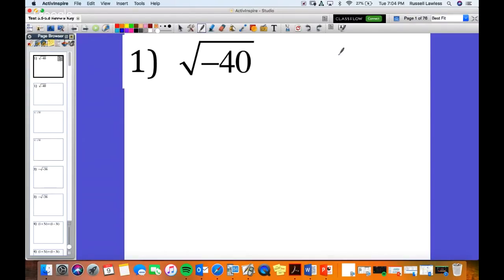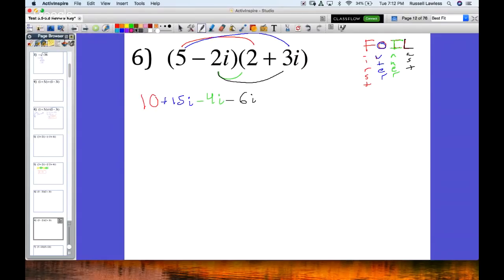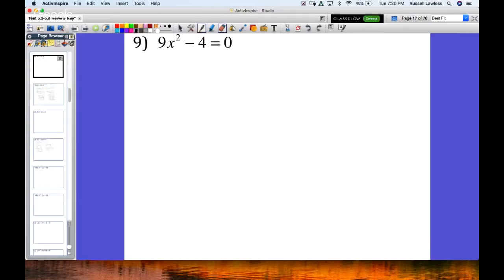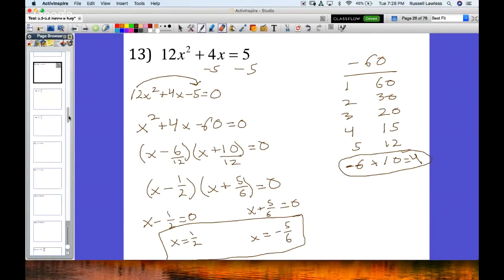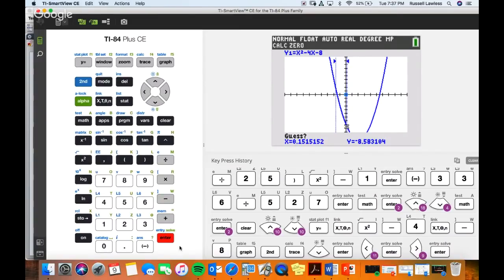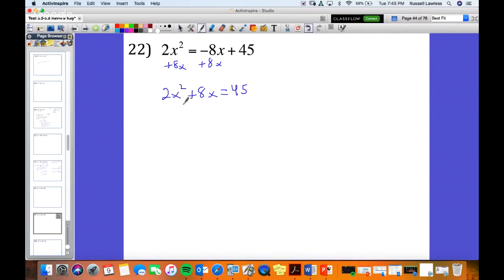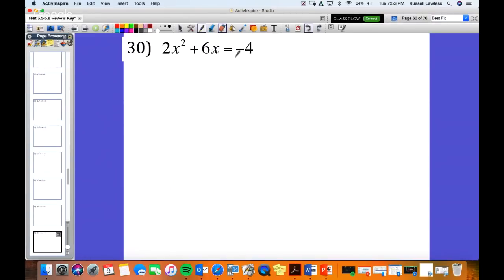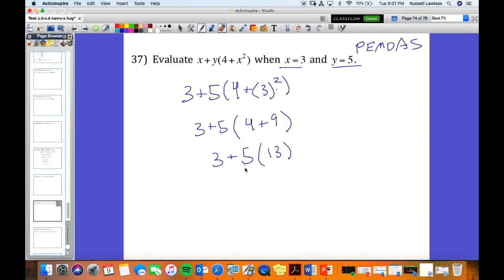Algebra 2 Chapter 5.5-5.8 Review - Lawless